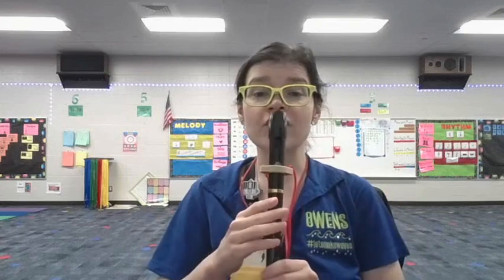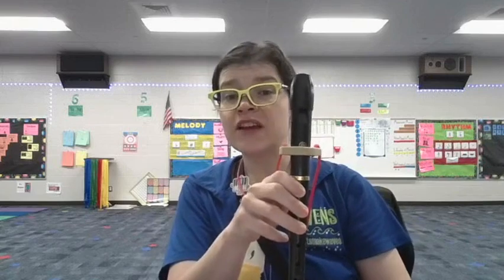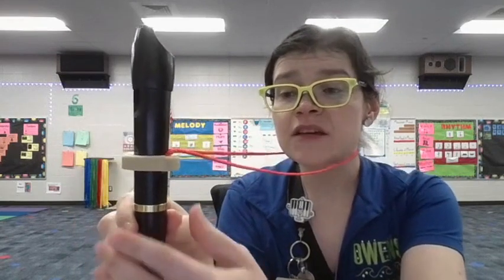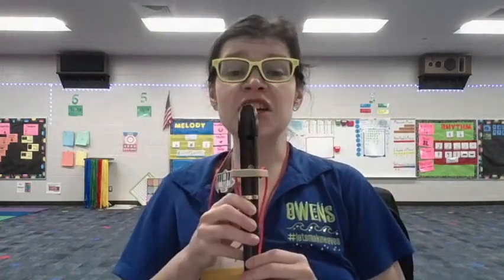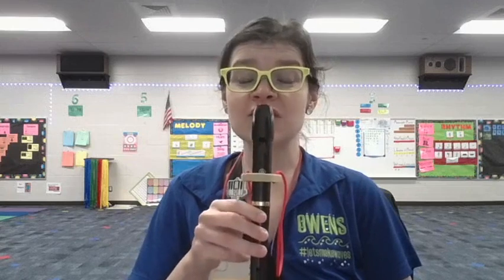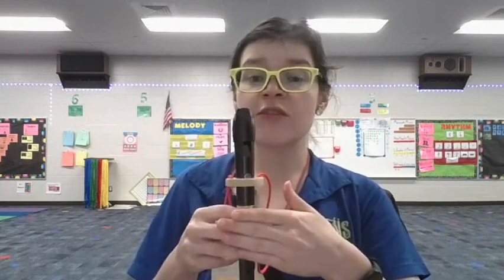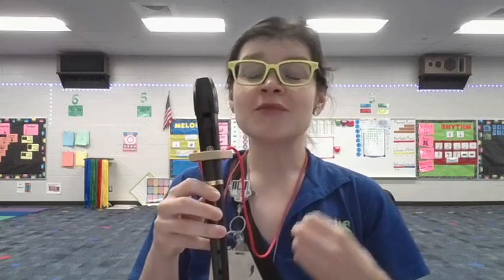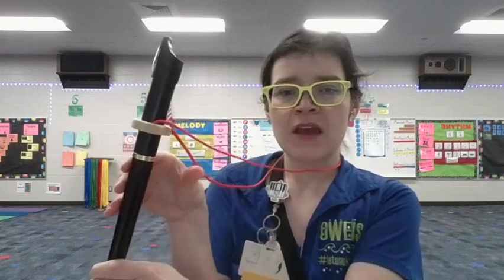Play the Recorder: Playing G